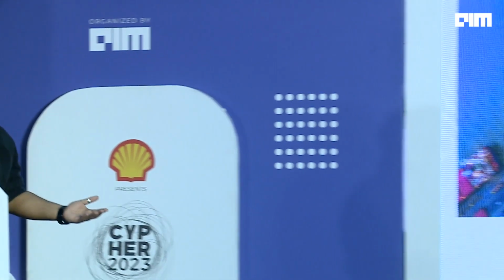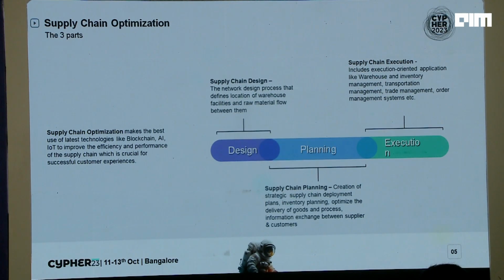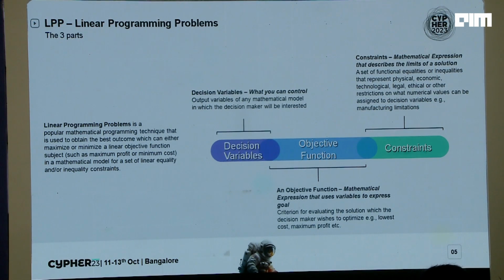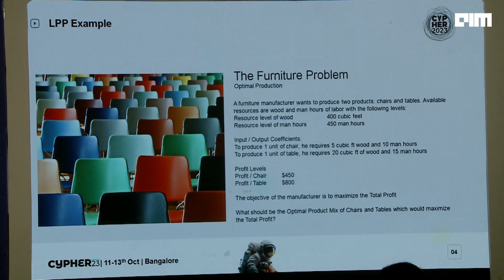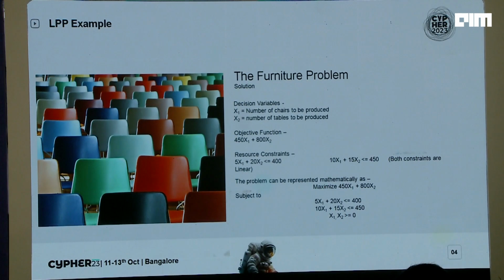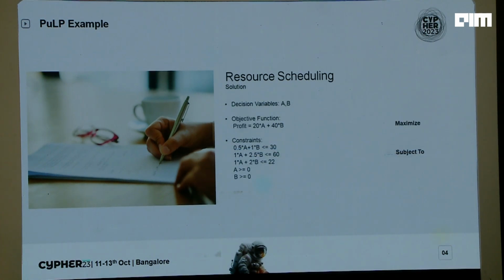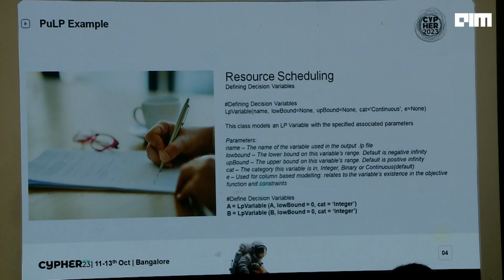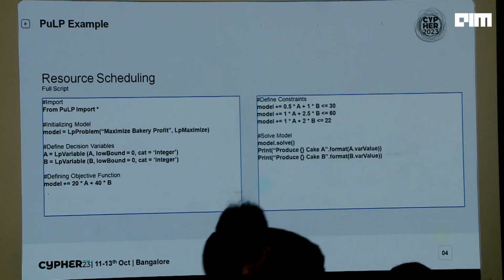A Deep Dive into Linear Programming using PuLP | Rajib Bhattacharya, Cargill | Cypher 2023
Analytics can revolutionize supply chain management through predictive modeling. Analytics can be used for demand forecasting, inventory optimization, streamlining supply chain processes, and reduce the risk of stock outages or overstocking. Analytics also has huge applications in the areas like Supplier Management, Risk Management, Route Optimization and Sustainability which are the use cases that every supply chain is looking to solve today. This session will explore Linear Programming for Supply Chain Optimization using the PuLP framework. PuLP is a Linear Programming (LP) modeler created using Python. The session will include use cases for logistics planning and inventory optimization using the PuLP and other python packages.